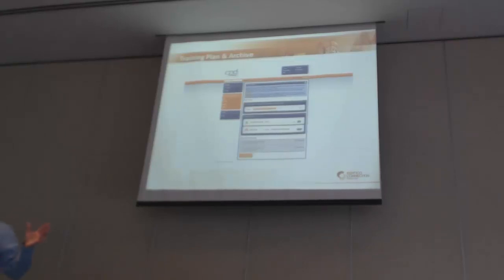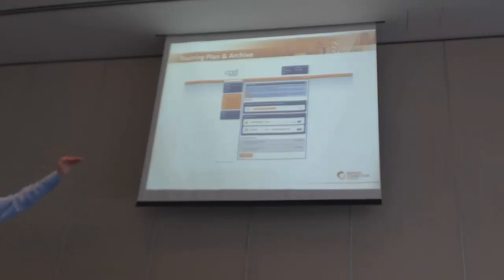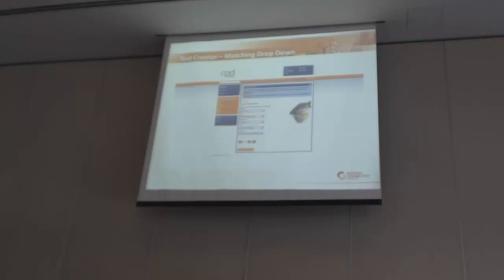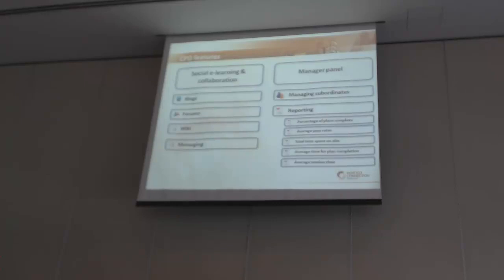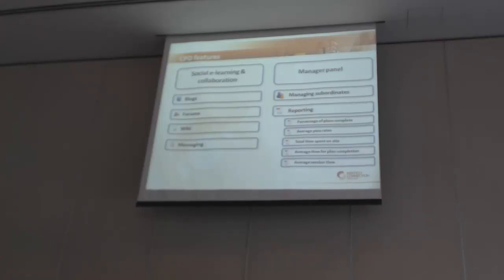Learning Management with Kentico and CPD Academy (case study)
*** Secretly Recorded at Kentico Connections 2012 -- Prague

July 2012 sees the launch of the CPD Academy - an LMS product using custom modules to provide a quality, ready to roll learning environment on the Kentico platform. This session takes a look at Tellonline's work with Kentico in E-Learning with companies like Heinz and Associated British Foods. Also, how Kentico Partners can maximize marketing and sales opportunities in e-learning without the need to adopt new technologies and an insight into the future of CPD Academy and the market opportunities it represents.